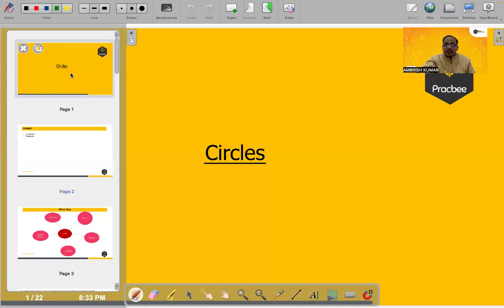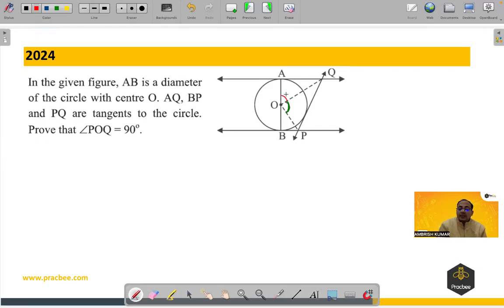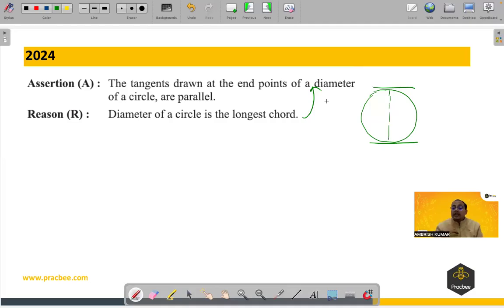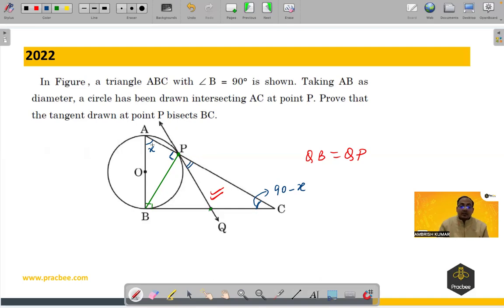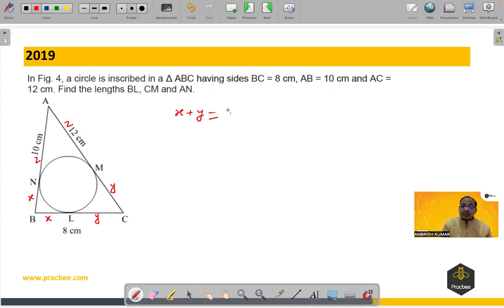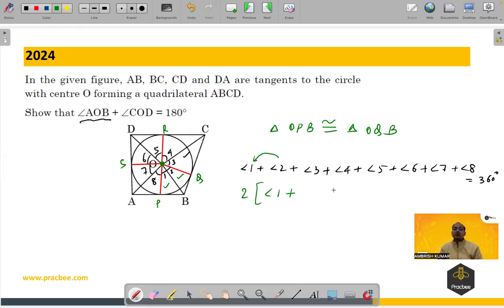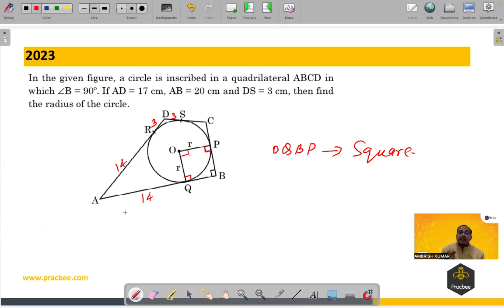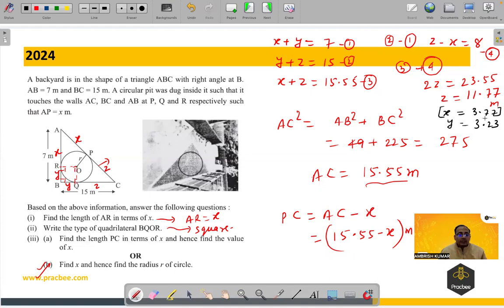One Shot - Circles - 4 Problem types | CBSE Class 10th, 2025 | Ambrish sir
This Video talks in detail about all PYQ's asked in CBSE Class 10th and strategies to solve them in Triangles categorised in 4 Problem Types. It is part of PracBee's Class 10th Board Revision. In this program we are trying to cover whole syllabus of Class 10th in a very effective manner. Along with tests.
Important Links
1-Assignments